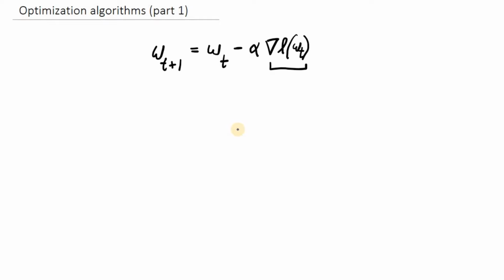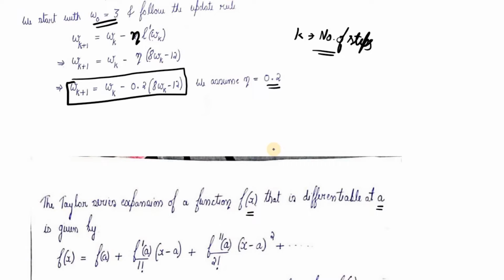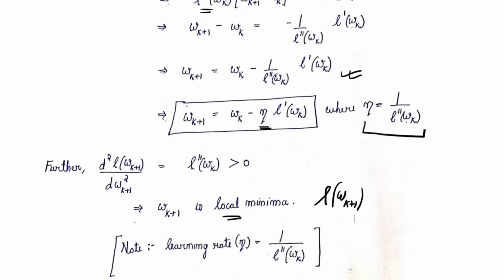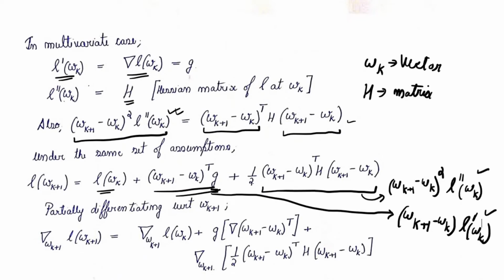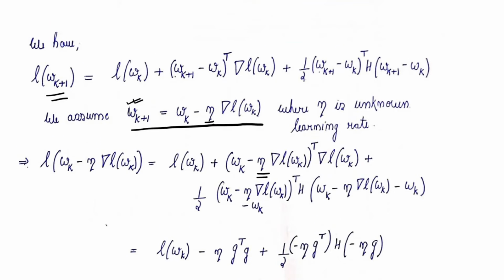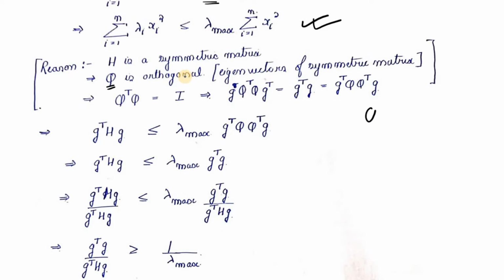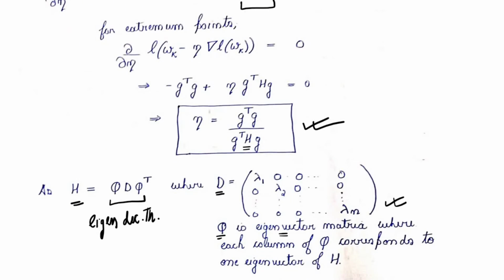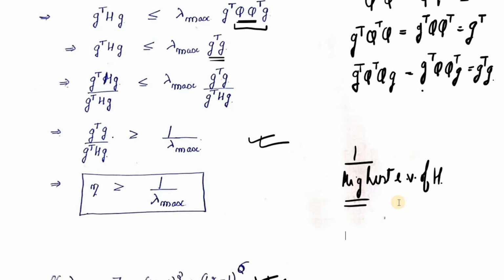Part 7: Optimizers in Neural Networks - Part 1 (Gradient descent derivation & optimal learning rate)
In this video, we will try to derive the gradient descent weight updation rule and attempt to find the optimal learning rate that will guarantee convergence in a finite number of steps.

Prepare notes and pause the video whenever needed to better understand concepts.